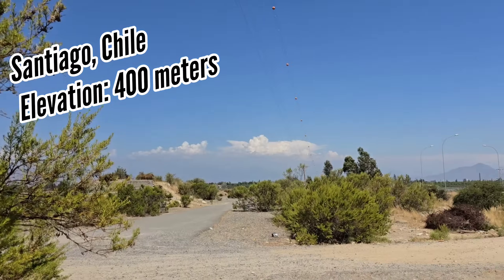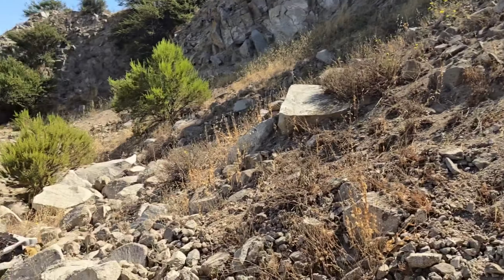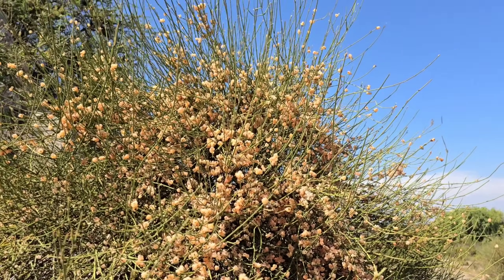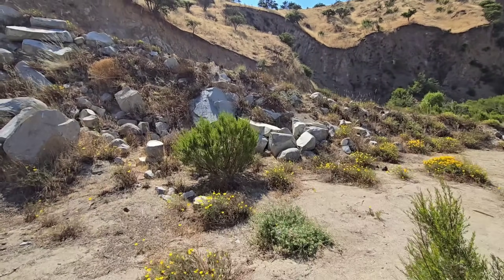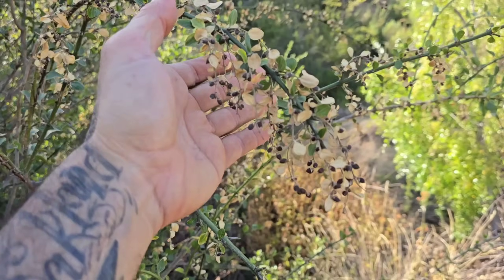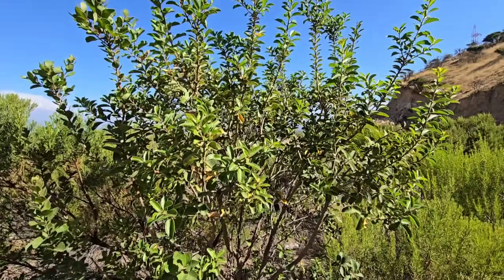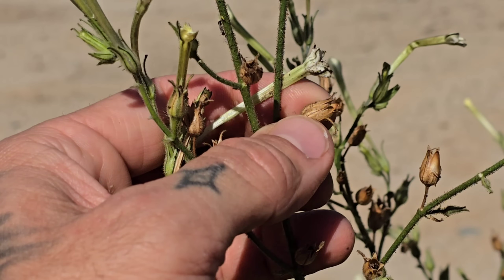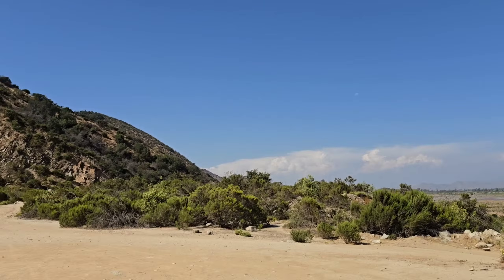Giant Lobelias & Drought-Tolerant Maidenhairs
In Central Chile grows a giant species in a genus more well known in the United States for being small herbs or herbaceous perennials... this is Lobelia excelsa.

other species listed include
Retanilla trinervia (Rhamnaceae)
Baccharis paniculata
Baccharis linearis (Asteraceae)
Lithraea caustica (Anacardiaceae)
Maytenus boaria (Celastraceae)
Stachys albicaulis (Lamiaceae)
Senna candoleana (Fabaceae)
Ephedra chilensis (Ephedraceae)
Adiantum chilense var. sulphureum

Thanks, GFY.